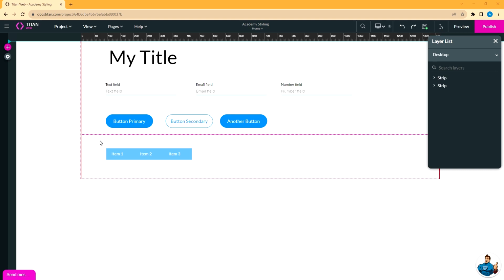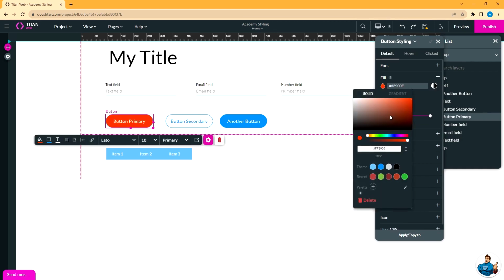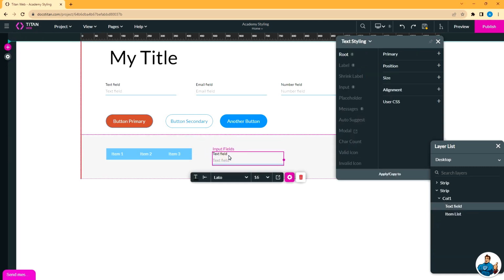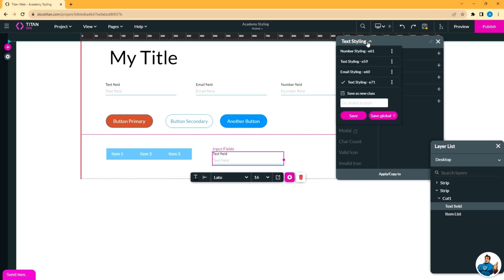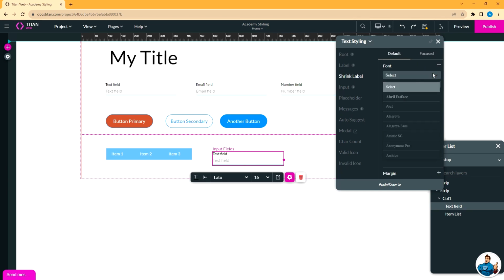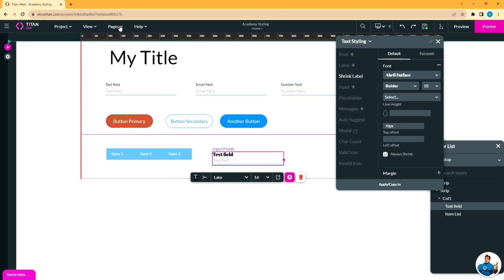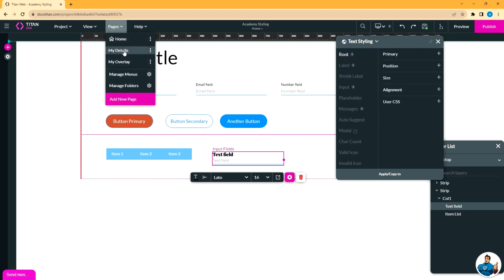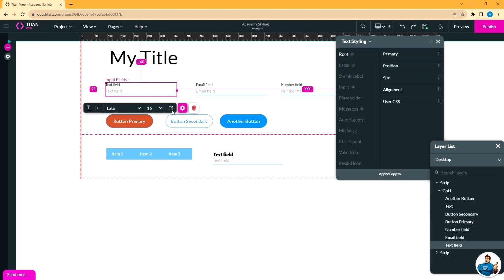No-Code Alternative to Experience Cloud: Element Style in Titan Web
Our no-code platform is a powerful alternative to Experience Cloud. We have dozens of plug-and-play features to take your web projects to the next level. Get ready to learn even MORE with Titan Academy in just a few short minutes.

Our tutorial video gives you a glimpse at element styling in Titan Web. So join us by watching our tutorial video presented by our Titan expert, who will give you the best-kept secrets, advice, and tips for working with Titan Web. Let's go!

This video explores element styles in Titan Web projects. If you prefer to jump to a specific section, please use the time-stamped chapters below.

Chapters:
00:00 An introduction to element styling in Titan Web projects.
0:16 Dive into element style.
1:43 Check out element style classes.
4:06 Learn about project styling.

Want to read the article in our Style series?

This video tutorial covers Element Styling, including an overview of the element style, using the style panel, and using element style classes.

When using the element styling menu, any style updates are applied to the specific element only. The styling properties in the element styling menu are dependent on the element type. To navigate to the element style menu, select the element you want to style and click on the style icon in the quick menu. The element styling menu opens. Any styling changes will apply to the specific element only.

You can save style classes to apply to elements. This can ensure consistency in your projects as the exact same style will be applied across multiple elements.

To save a style, expand the dropdown found at the top of the element styling menu. The style class with the check icon is the one currently applied. Give the style class a name and click Save as New Class.

To apply the saved styling to another element, simply expand the dropdown and select the saved style from the options.

The project styling is used to apply global styling across all elements. The element and project styling menus should be used together!

So, choose Titan Web. We are the best alternative to Experience Cloud with many apps to choose from for your specific use case, including Titan Sign, Forms, Docs, Survey, Contract Lifecycle Management (CLM), and Flow.

Get in touch with us today to sign up for the Titan platform and start launching custom web apps! We would love to hear from you and your thoughts on our no-code platform.

Don't forget to subscribe to our YouTube Channel to watch our videos and keep up to date on all our expert tips and tricks that you can use in Titan for Salesforce